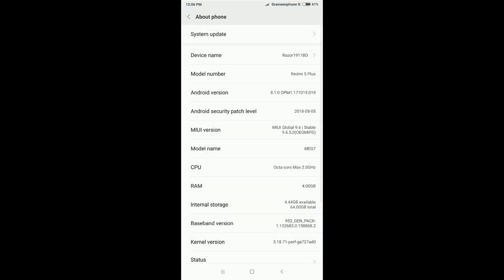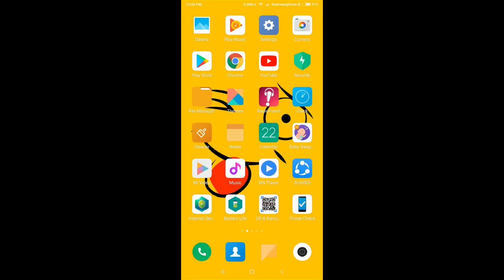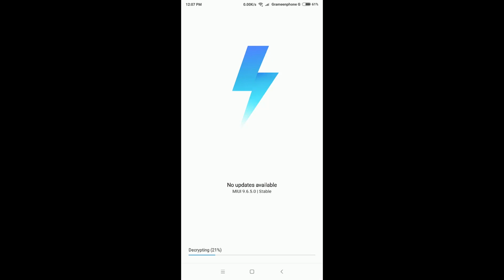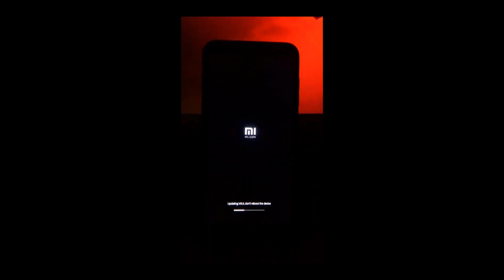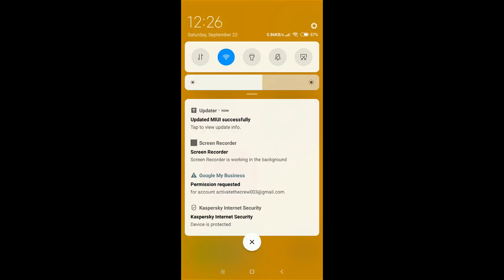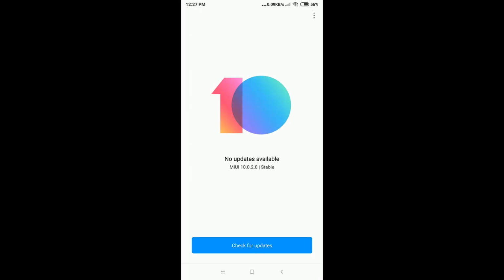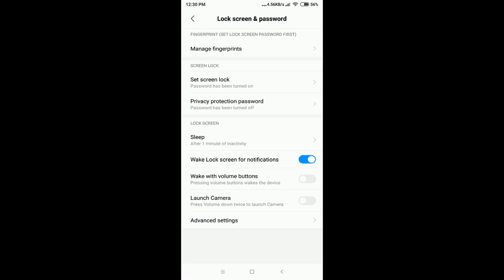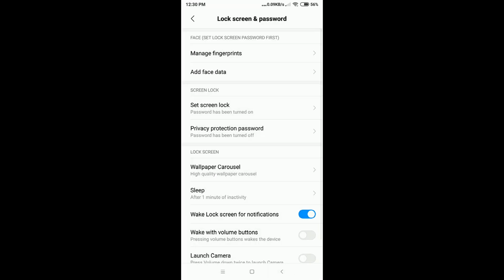How to Install MIUI 10.0.2.0 (OEGMIFH) Global Stable in Mi Redmi Note 5/Redmi 5 Plus_by Razor1911BD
How to Install Update MIUI 10.0.2.0 (OEGMIFH) Global Stable in Mi Redmi 5 Plus_by Razor1911BD

Requirements:
Device 👉 Redmi 5+
Android 👉 Global-V9.6.5.0.OEGMIFD
Boot-loader unlock 👉 No need
Rooted 👉 No need